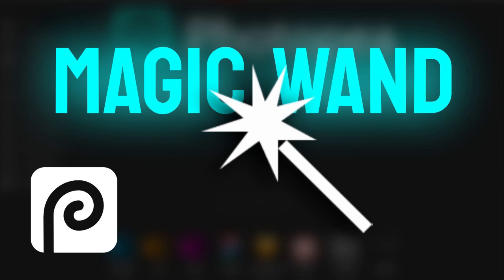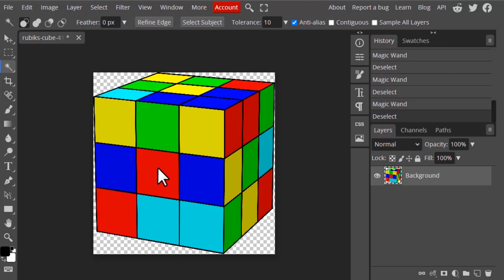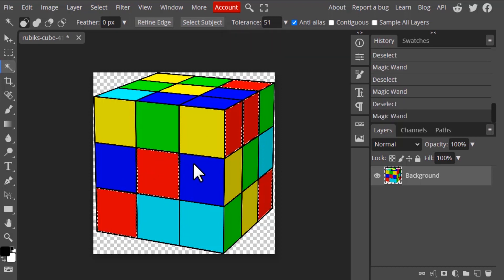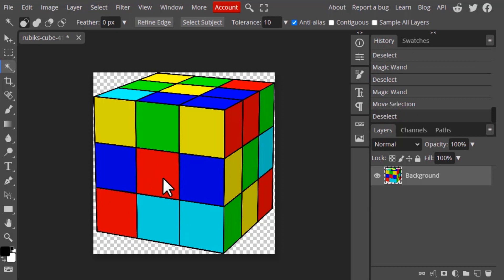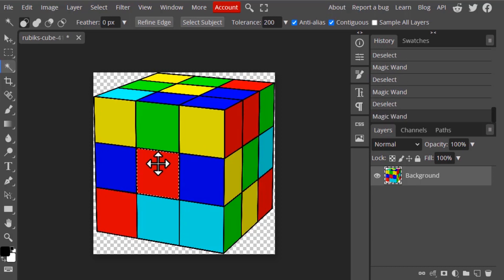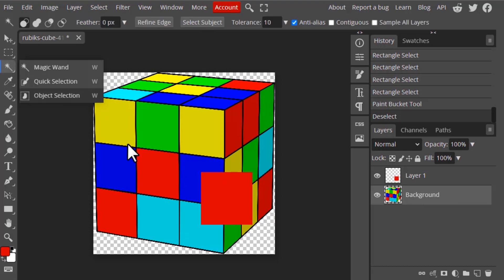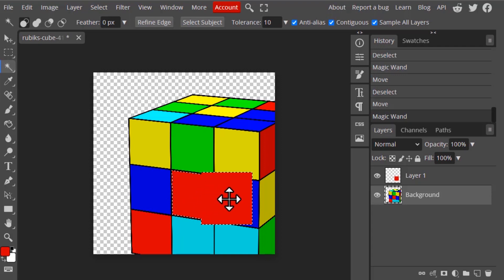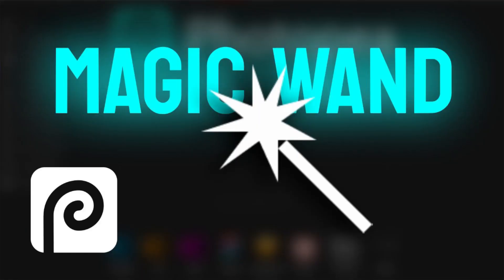How to use Magic Wand Tool in Photopea | Browser Photoshop Alternative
Photopea - Magic Wand

Hi Everyone, This is Daniel from f&D. In this video, We are going to see How to use Magic Wand tool in Photopea. This tool will make selection based on the colors. Also we are going to see Tolerance, Contiguous, Sample All Layers options in magic wand.